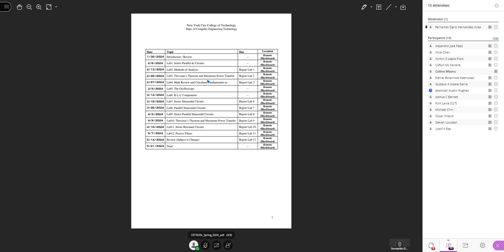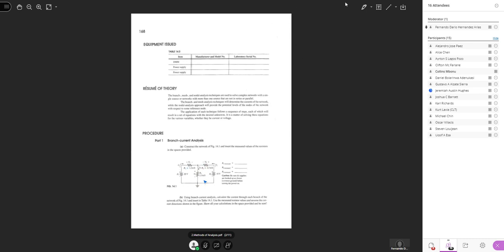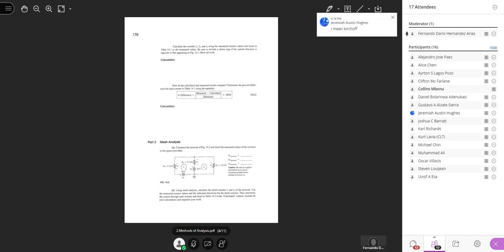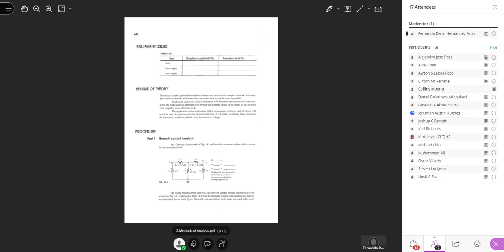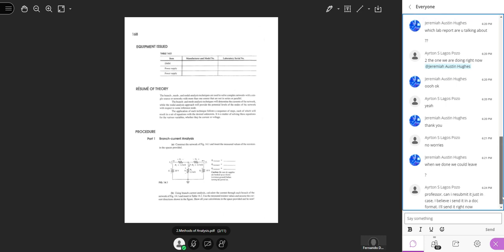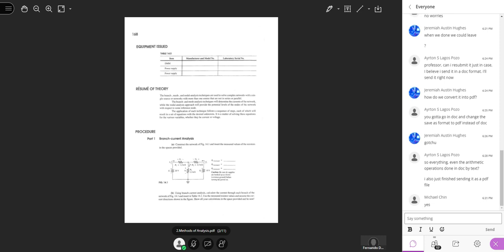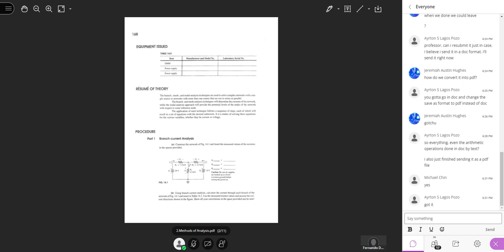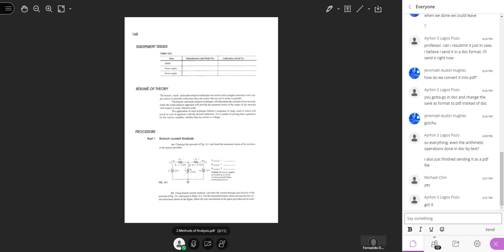CET3525L: Feb 13, 2024